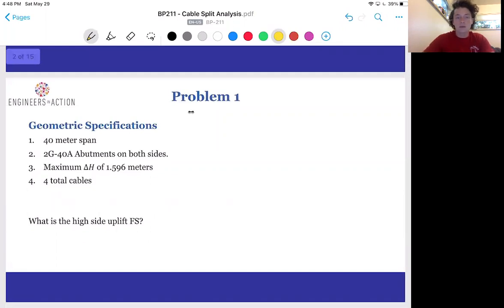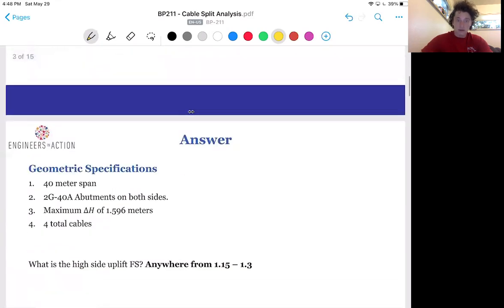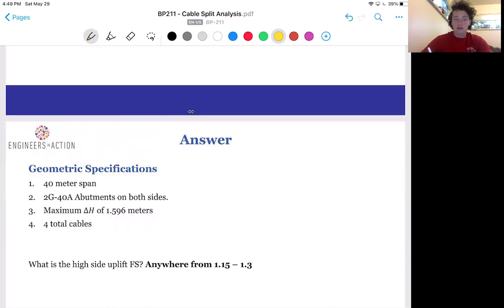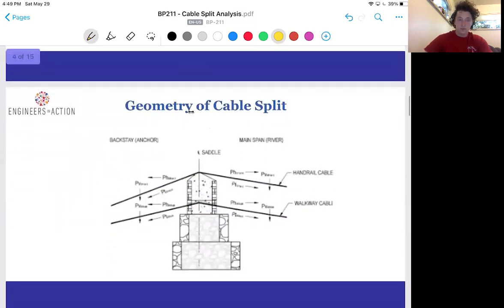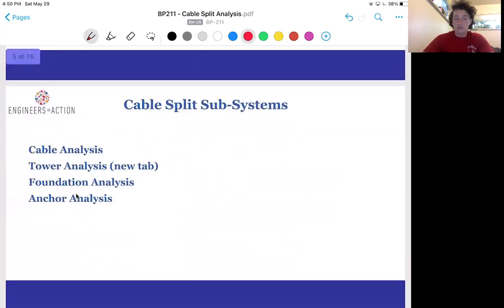BP211 - Split Cable Analysis Part 1